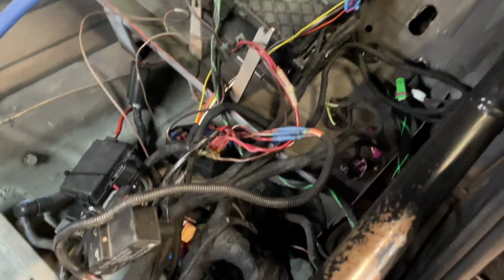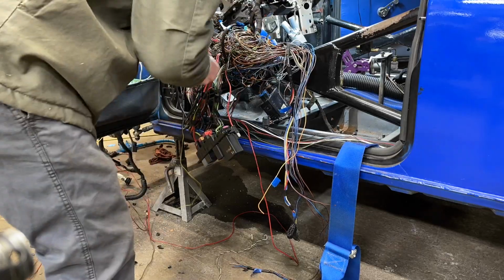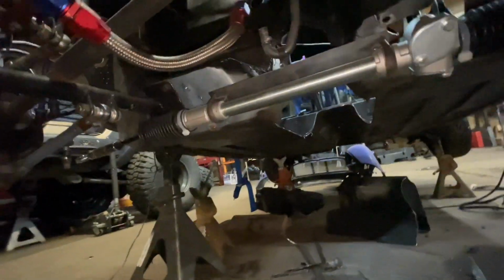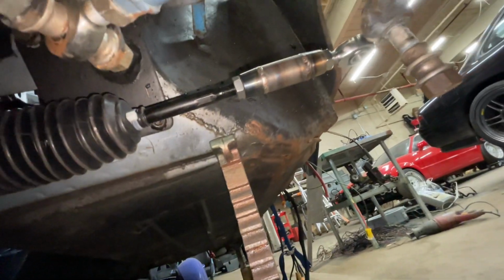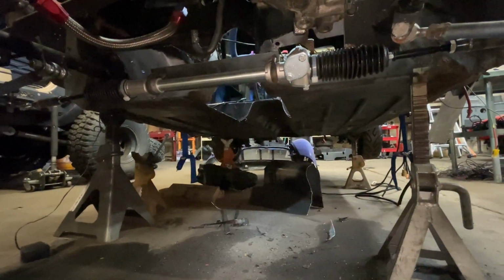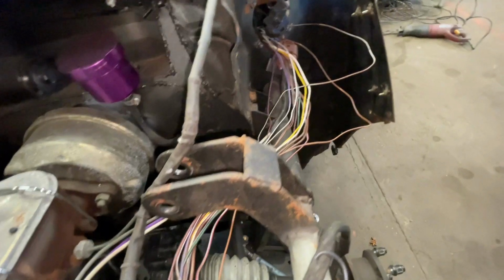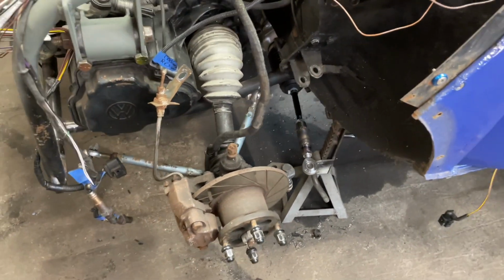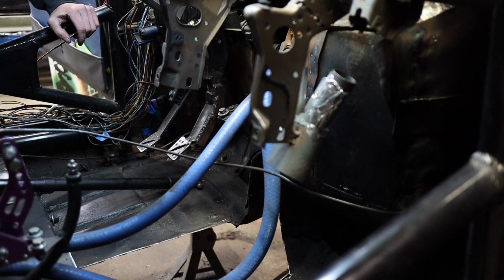Mini Rick Odds And Ends (Steering and Pedals)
i took out the old power steering rack and put in a stock mini rack along with making a custom bracket, and then worked on the pedal and steering column situation. still waiting on some upper control arms